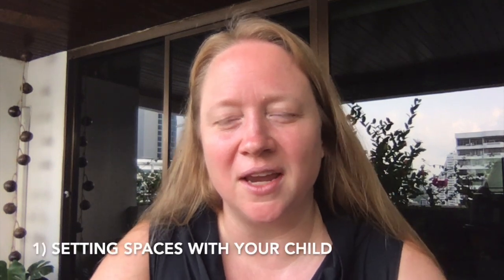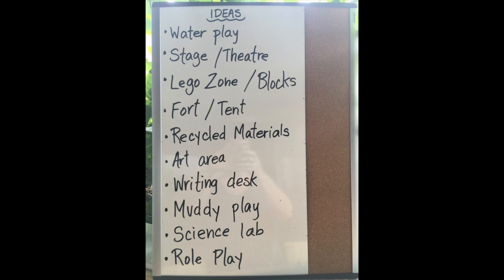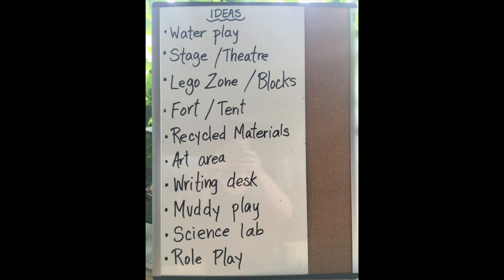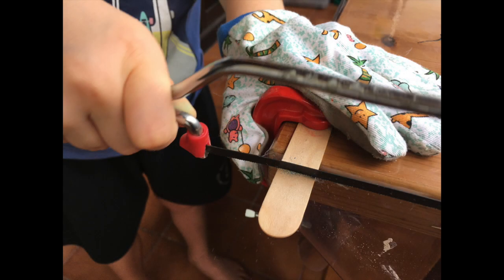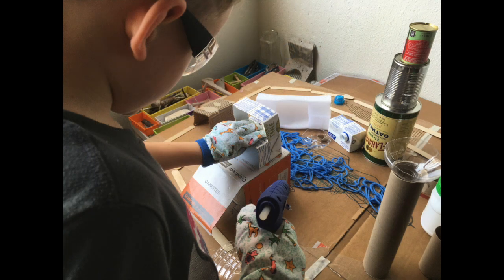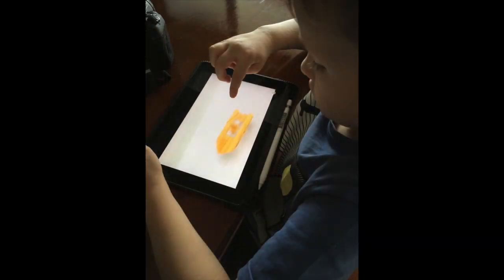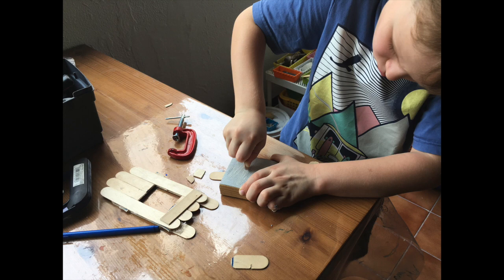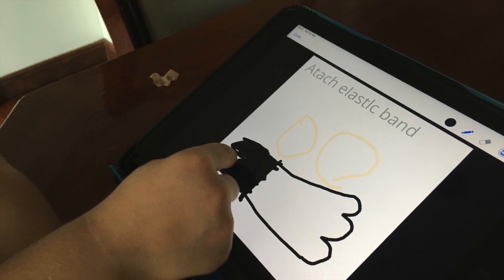Project-Based Learning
This video is about Project Based Learning